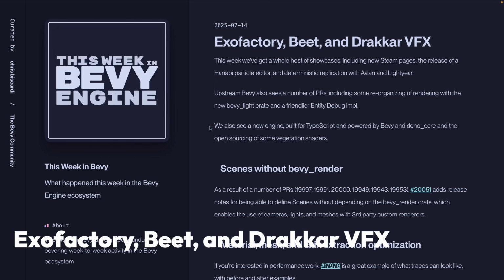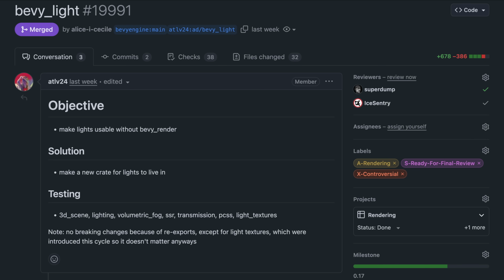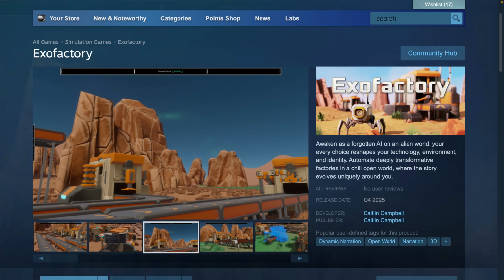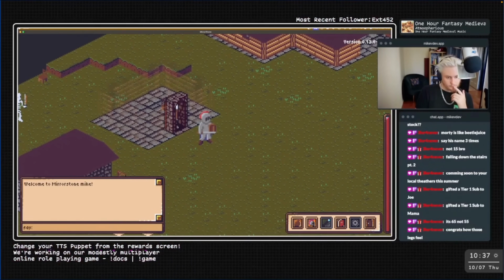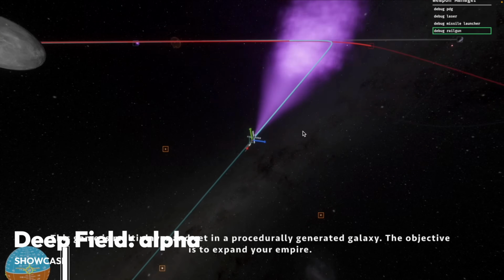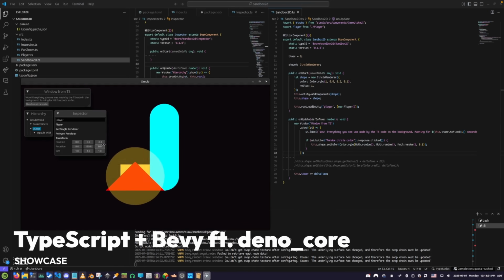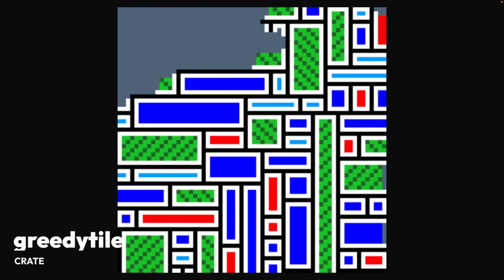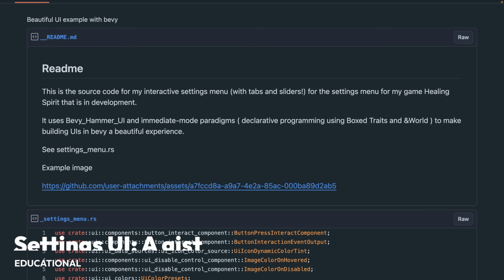Exofactory, Beet, and Drakkar VFX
This week we've got a whole host of showcases, including new Steam pages, the release of a Hanabi particle editor, and deterministic replication with Avian and Lightyear.

Upstream Bevy also sees a number of PRs, including some re-organizing of rendering with the new bevy_light crate and a friendlier Entity Debug impl.

We also see a new engine, built for TypeScript and powered by Bevy and deno_core and the open sourcing of some vegetation shaders.

00:00 - Exofactory, Beet, and Drakkar VFX
00:25 - Scenes without bevy_render
00:40 - Material, mesh, and skin extraction optimization
00:52 - Friendlier Entity Debug impl
01:08 - bevy_light
01:16 - Alice's Merge Train
01:29 - Deterministic Replication: Avian and Lightyear
01:57 - Exofactory on Steam
02:23 - Physics Platformer
02:31 - Input rebinding
02:41 - Vegetation Shaders
02:54 - Dialogue System
02:59 - MMO Doors
03:10 - Trajectory Planning
03:34 - modelito
03:50 - Smooth zoom
04:04 - Deep Field: alpha
04:18 - Terrain Compute Shader
04:42 - Avian3d Car Sandbox
04:58 - TypeScript + Bevy ft. deno_core
05:24 - Drakkar VFX
05:58 - LoD generator for Chunks
06:11 - greedytile
06:29 - bevy_sdf_klown prototype
06:47 - Exofactory: Terrain, Animation, and Major Work Done
07:01 - Beet: Full Moon Harvest
07:13 - Settings UI: A gist
07:31 - Get Involved!